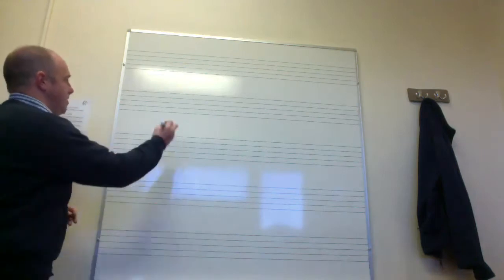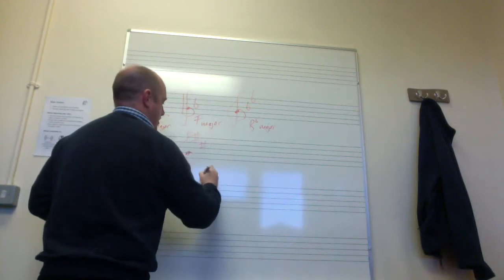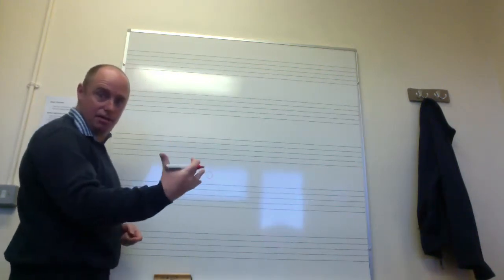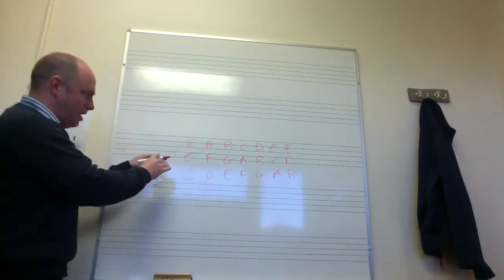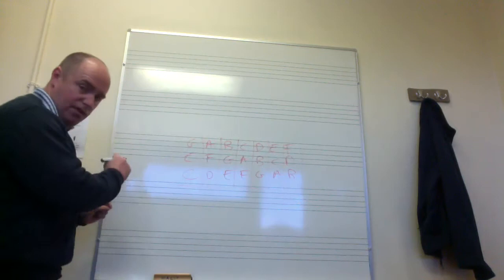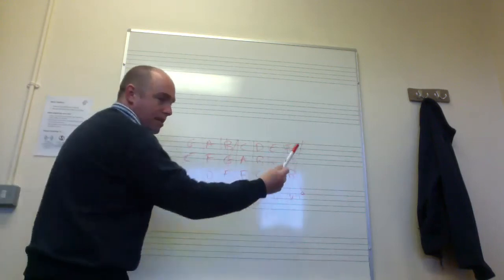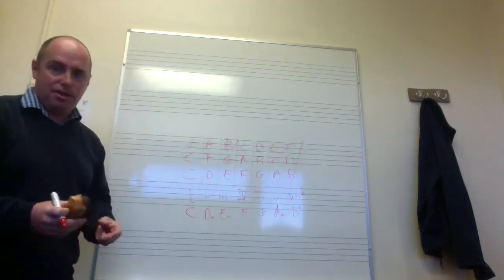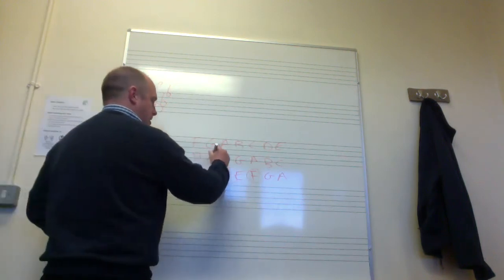How to make a chord grid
Revision tutorial on how to make a chord grid. Helpful for backing chords.